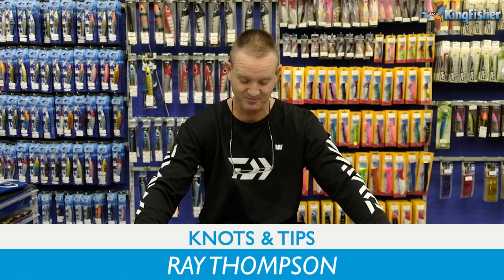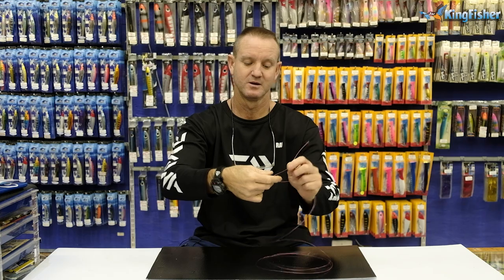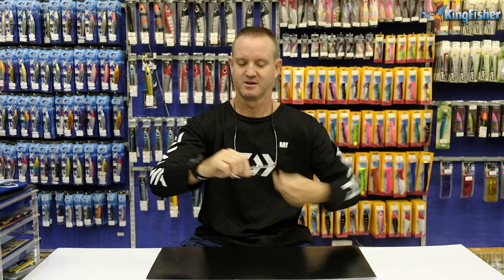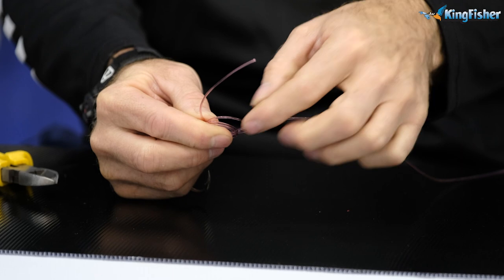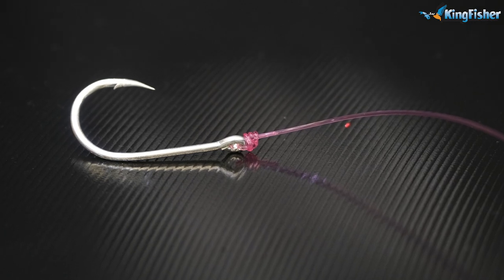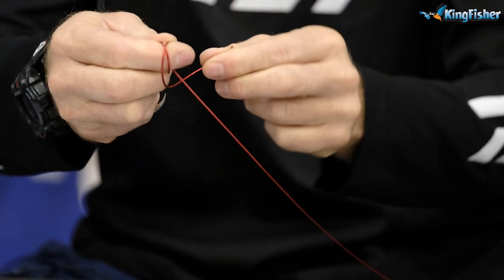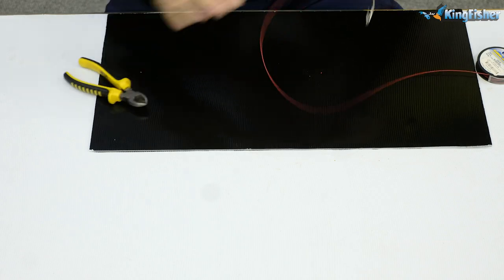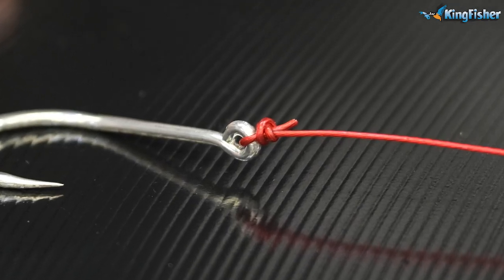Knots & Tips | Fig 8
In this new Series of Rays Knots & Tips, Ray Thompson demonstrates how to tie some of the most useful knots you can learn in the fishing world. These are a range of the most essential knots and also some tips and tricks  to improve your fishing.

Knots are sometimes overlooked and even rushed. We get it, you just got taxed and the tuna are still boiling so you rush a knot your mate showed you. Next pull you get and the knots slips or snaps. Don't rush it, watch this video and do it right every time.

In this video Ray shows us how to tie the Fig 8 or Centurion Knot, the most useful and versatile knot you should know how to tie with your hands behind your back.